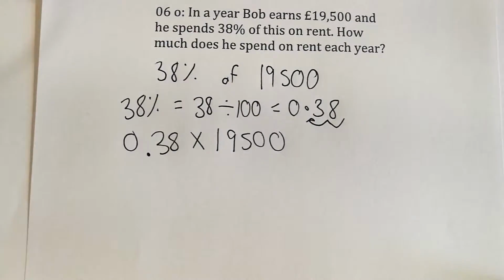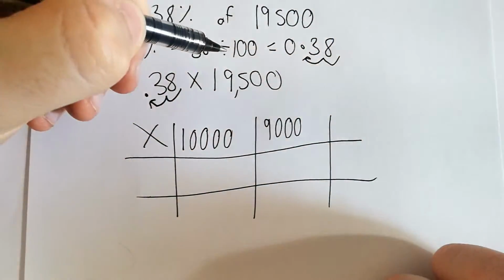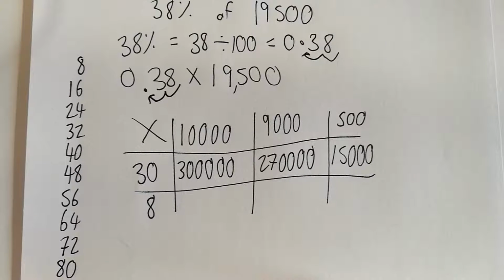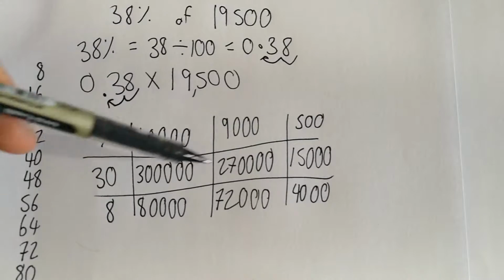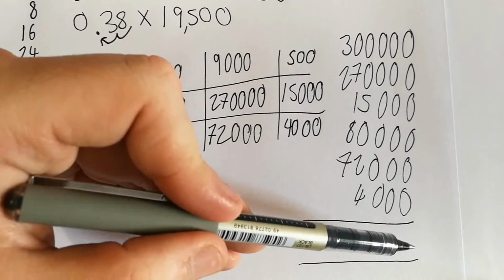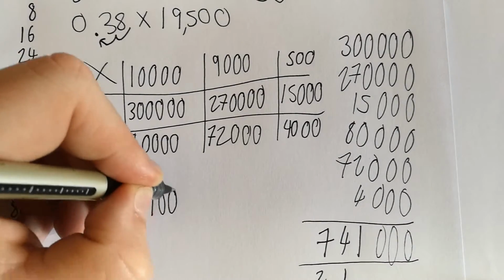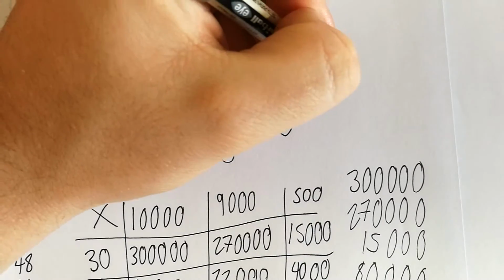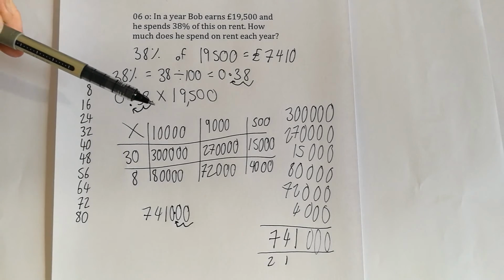06 o: Percentage of an amount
06 o: In a year Bob earns £19,500 and he spends 38% of this on rent. How much does he spend on rent each year?